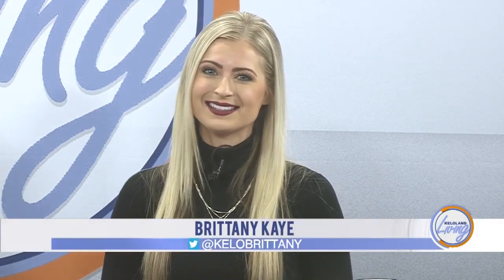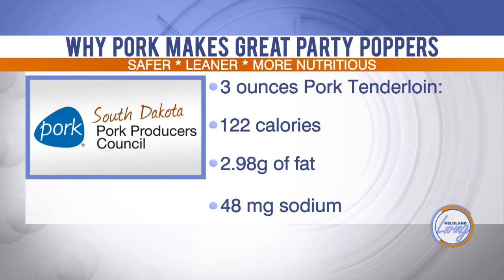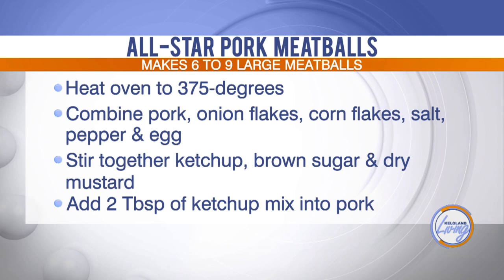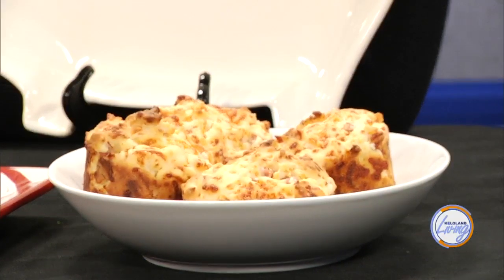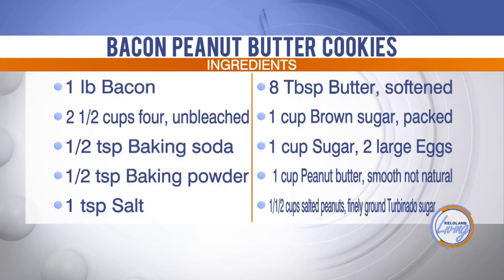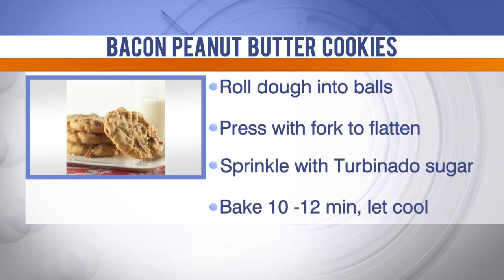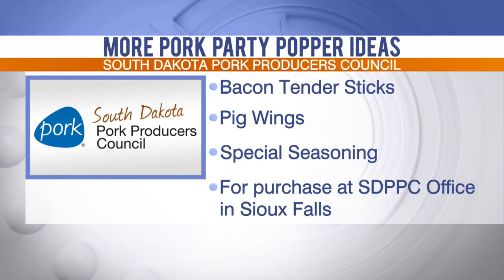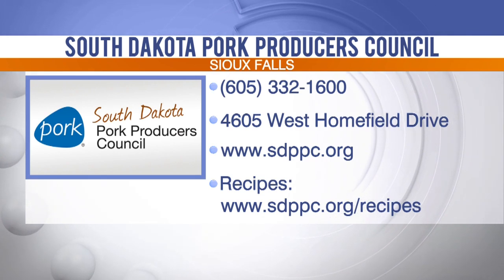KELOLAND Living: South Dakota Pork Producers Holiday Party Poppers